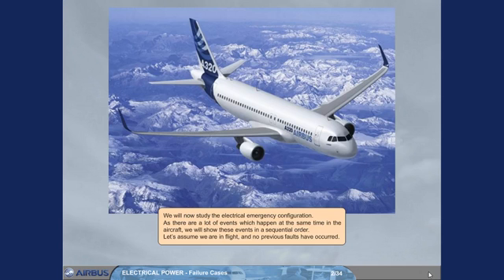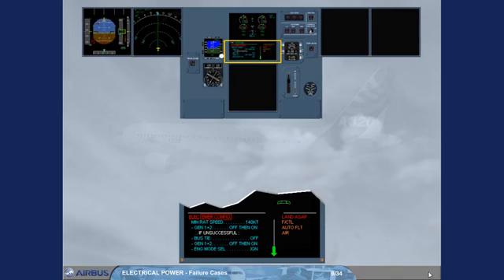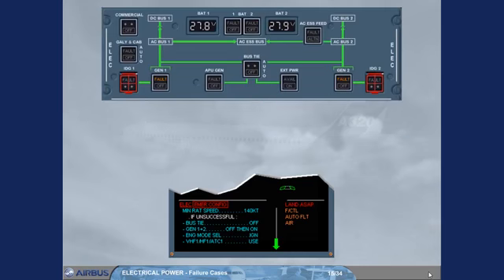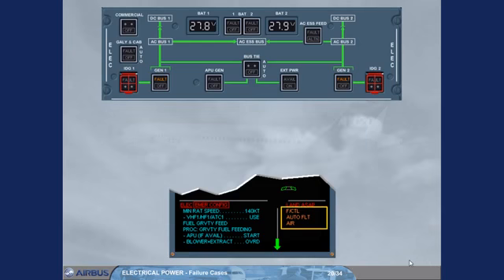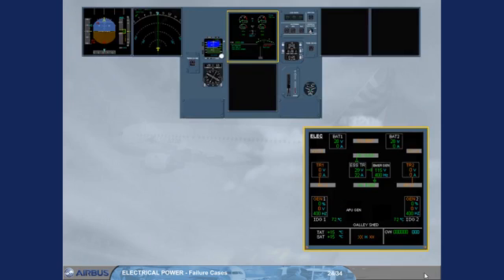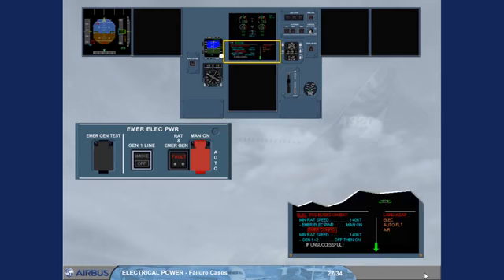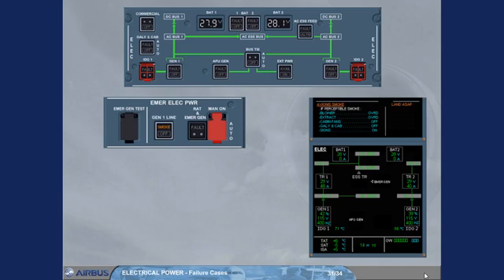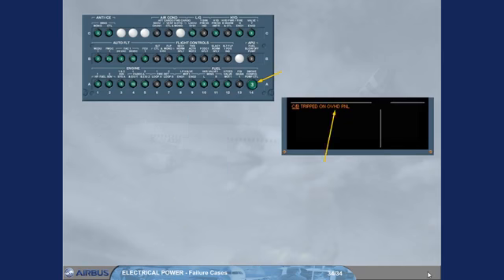A320 CBT Electrical Power 3 Failure cases